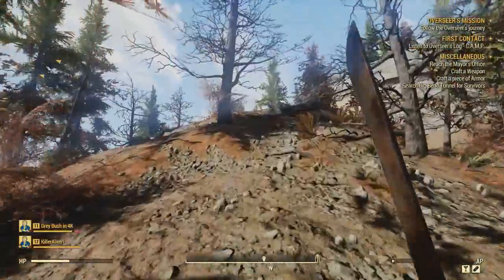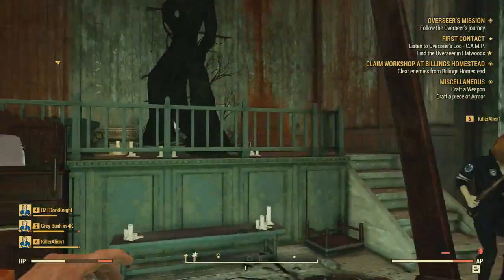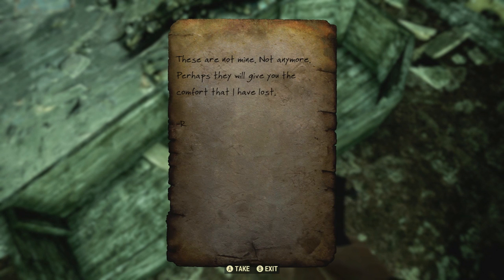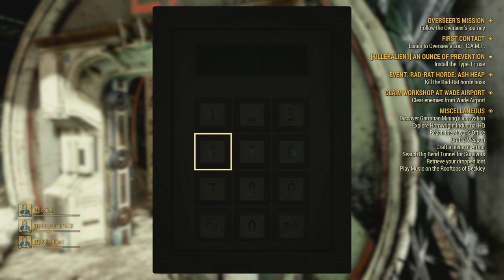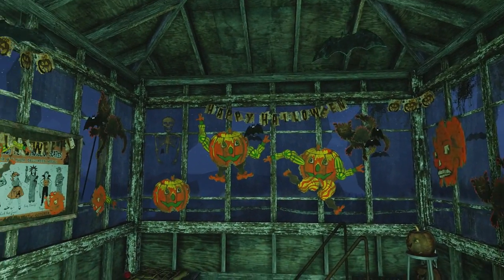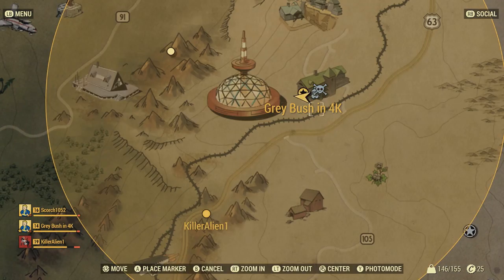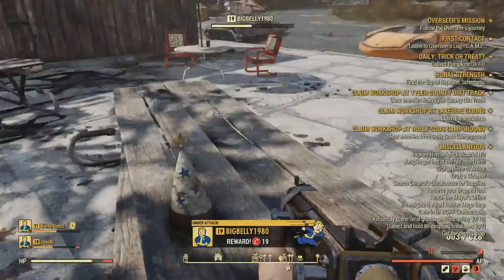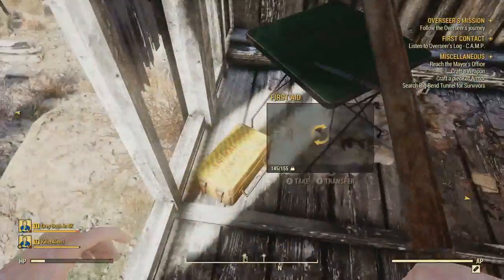Fallout 76 | 10 Secret Unique Outfit Locations You Won't Want to Miss! (Fallout 76 Secrets)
Fallout 76 secret unique outfits and where they are located!